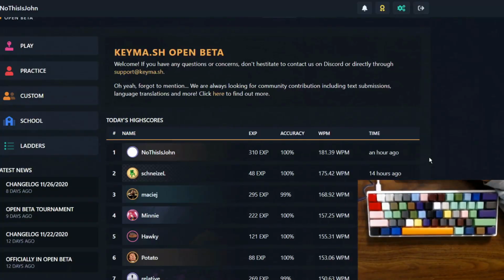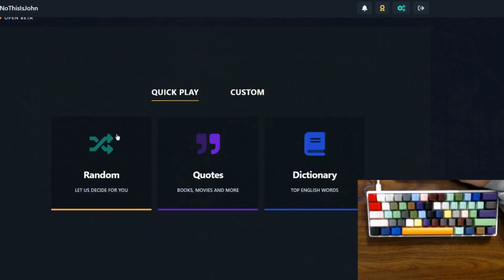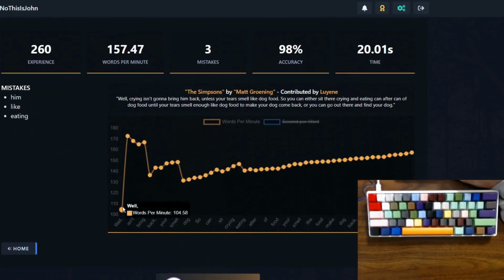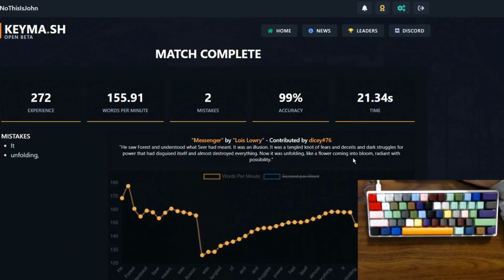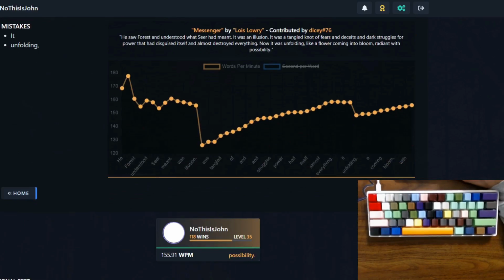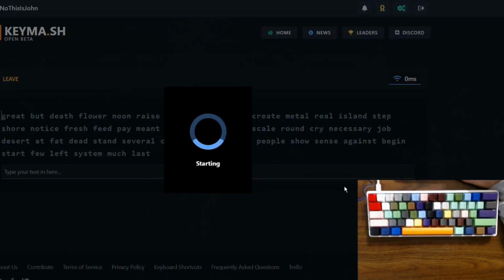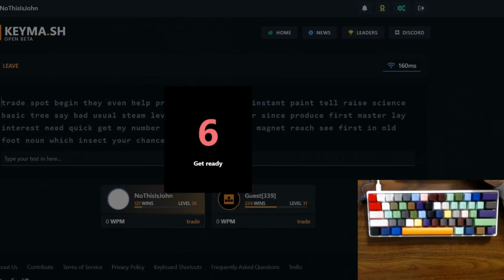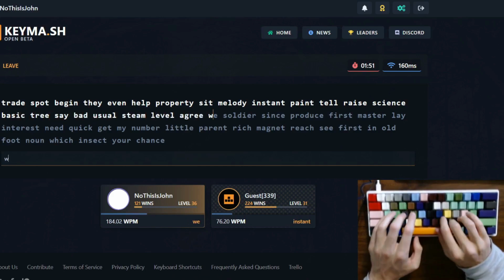New Typing Website Showcase! keyma.sh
Try out Keymash!  The link is:

keyma.sh

Keyboard: WASD VP3 w/ cherry mx blue

Laptop: Dell g3

I use the Dvorak keyboard layout, which is an alternate arrangement of the keys.  So, for example, when I press the “j” key, “h” is what is registered.